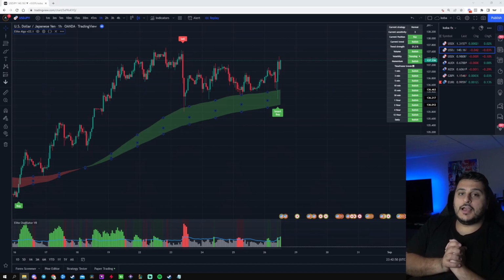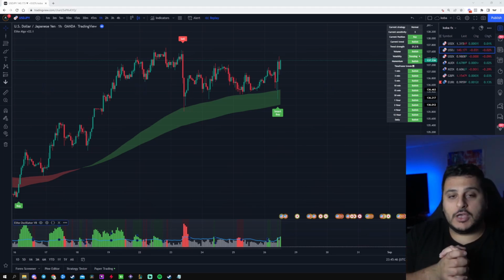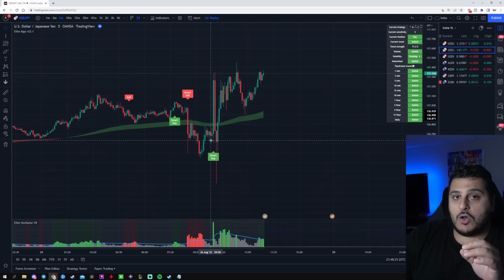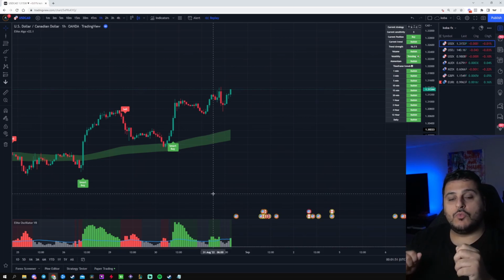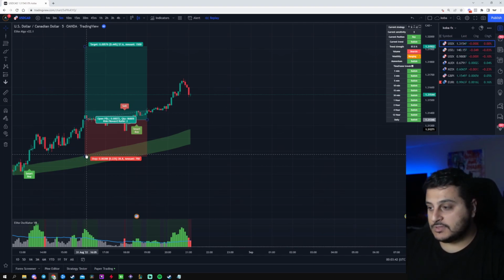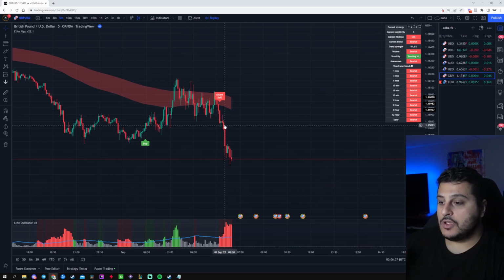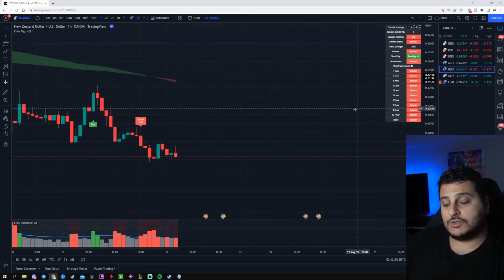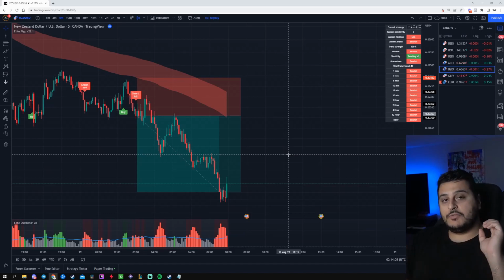Easy 5min scalping strategy ! Strategy power level over 9000!!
watch the full Elite algo course!